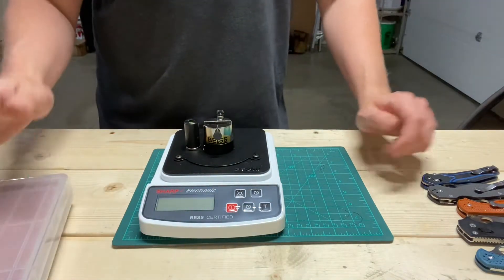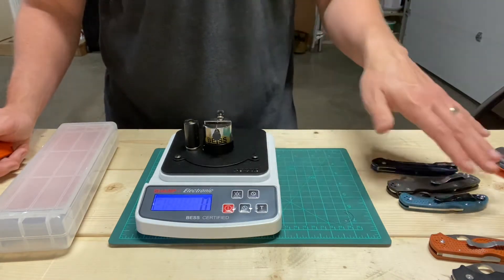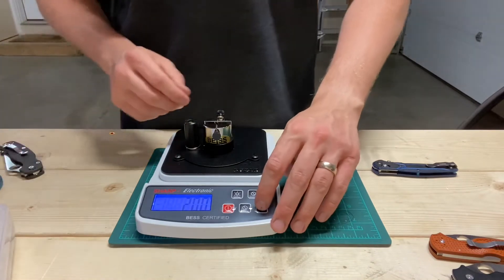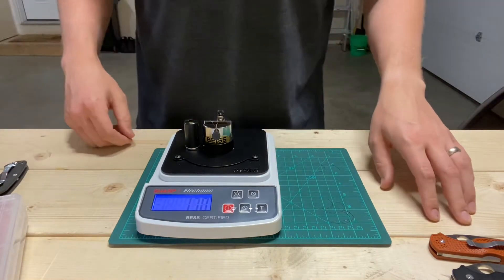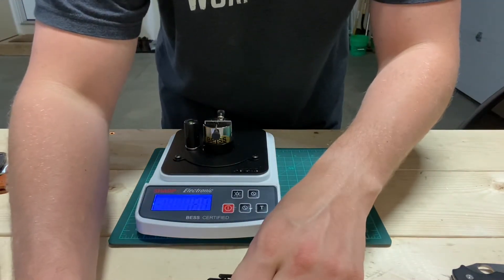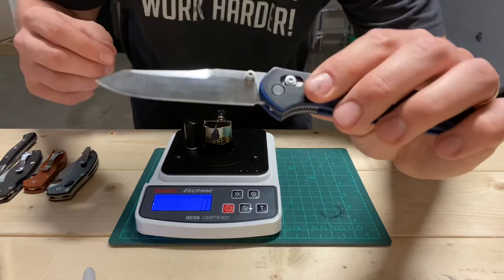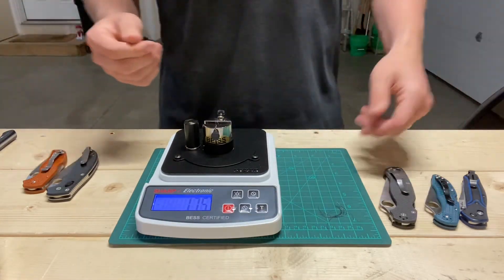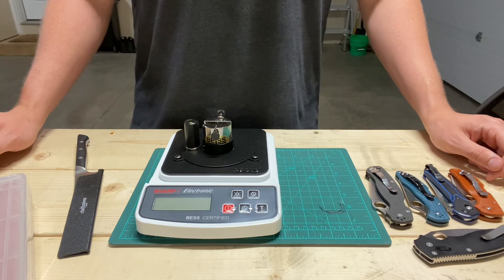Naniwa Pro/Chosera 800 & 3K Edge Sharpness Testing (Minimal effort BESS scores)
All knives where sharpened on the Naniwa Chosera 800 and most also on the 3K with minimal stropping after of about 2-5 passes per side on either 1um diamond on wood or 4um CBN on leather. Sharpness was not the end goal when sharpening these but it's interesting to note that regardless of steel or hardness a 200g BESS score was achieved with minimal effort.

Scores:

Overall Test Avg = 191g +- 19g at 95% confidence. Variance below is std deviation.

Takamura Chromax = 150
Carter Cutlery White #1 = 128 +-42
Meridian Elite = 275 +-35
Manix Cruwear = 193 +-11
Zwilling FC61 = 213 +-11
Native Rex45 = 198 +-25
Miyabi SG2 = 210
Steep Country = 160 +-7
940 20CV = 198 +-45
PM2 M4 = 193 +-18
Delica K390 = 198 +-3